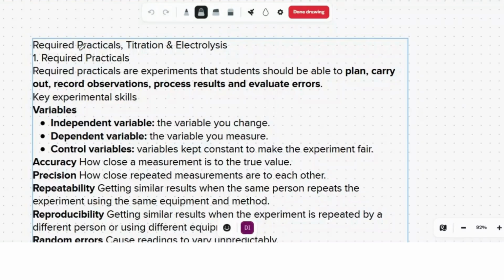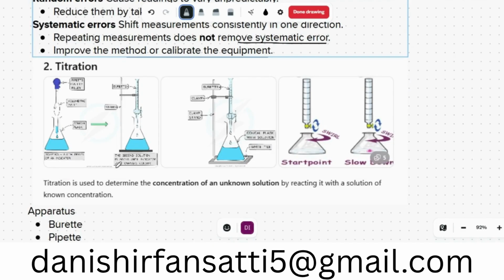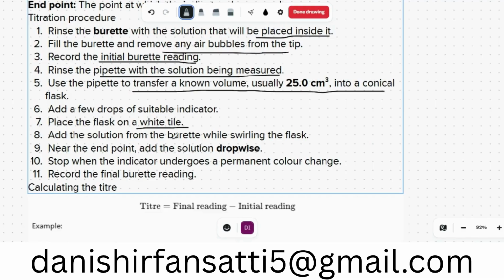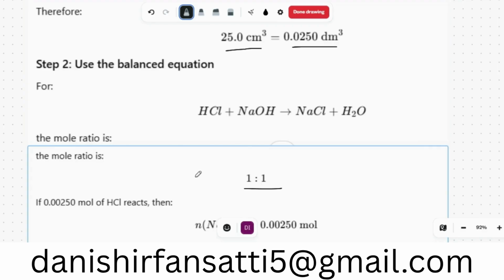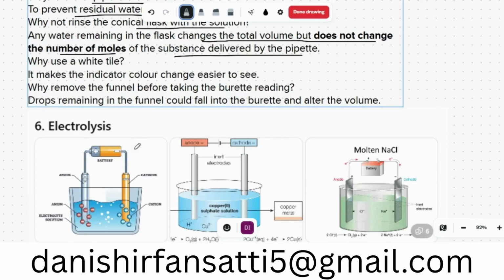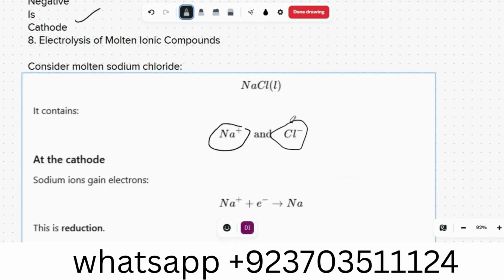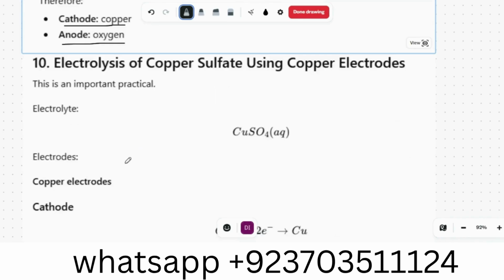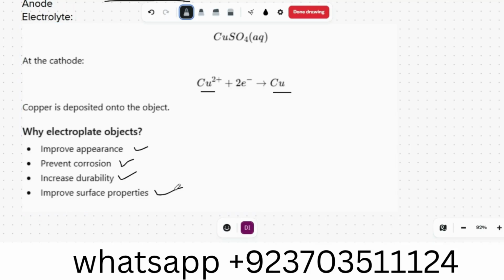Required Practicals, Titration & Electrolysis | Complete Chemistry Notes | A Level & O Level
Master Required Practicals, Titration and Electrolysis with these complete Chemistry notes designed for A Level and O Level students.

🧪 Topics covered:
• Required practical skills and experimental techniques
• Accuracy, precision, errors and improvements
• Titration apparatus and procedure
• Titration calculations and concordant results
• Indicators and end points
• Electrolysis of molten and aqueous compounds
• Anode and cathode reactions
• Oxidation and reduction
• Half equations
• Electroplating
• Copper sulfate electrolysis
• Faraday's law and electrolysis calculations
• Practical observations and safety

Perfect for exam revision, practical questions and strengthening your Chemistry fundamentals.

📚 Ideal for:
A Level Chemistry | O Level Chemistry | AS Chemistry | GCSE Chemistry | Chemistry Practical Revision